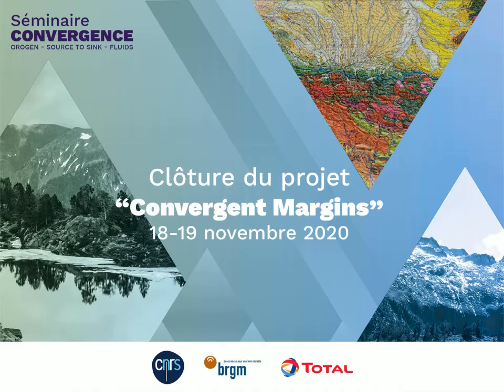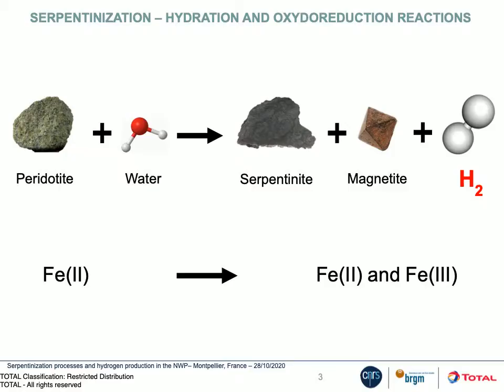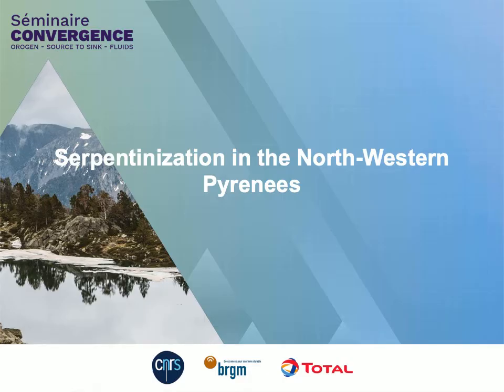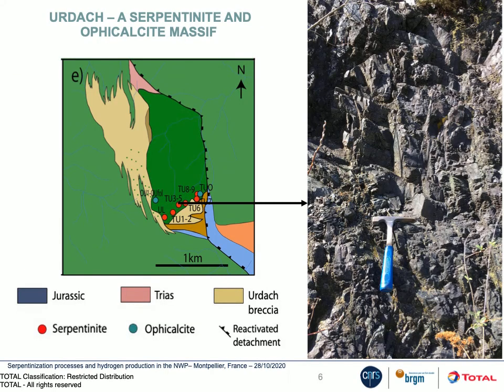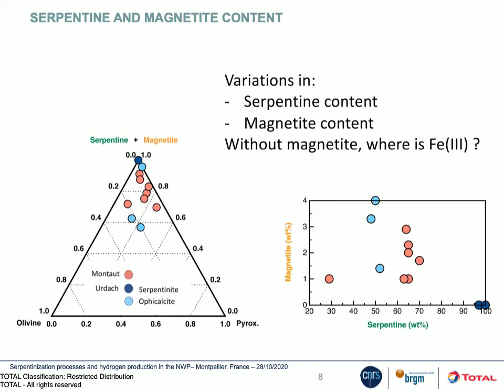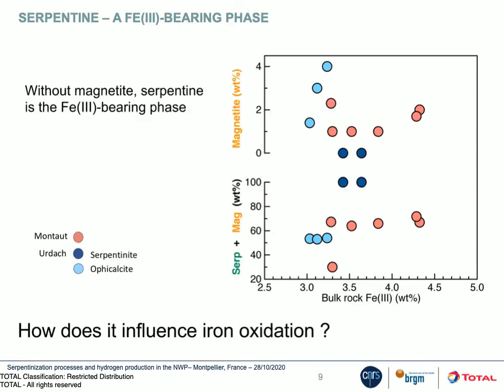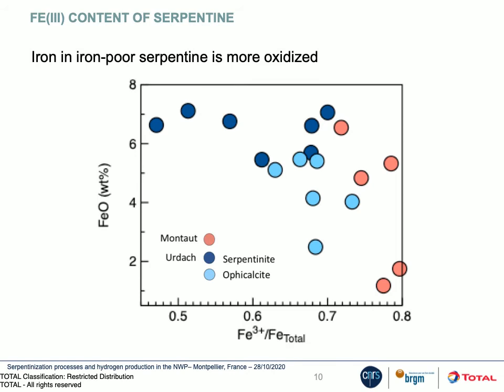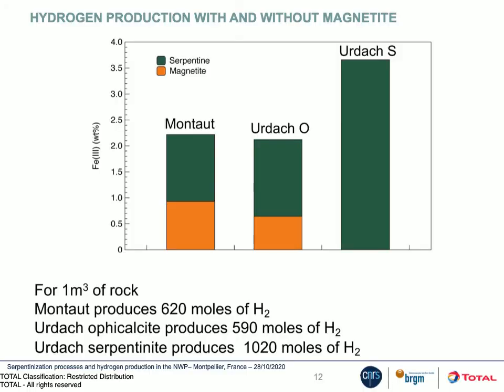Capsule TICHADOU Camille